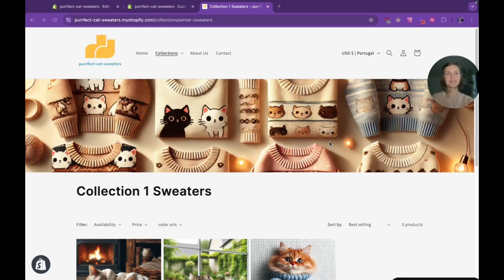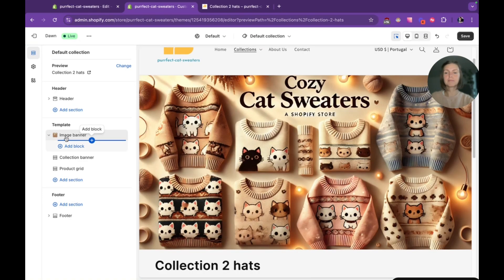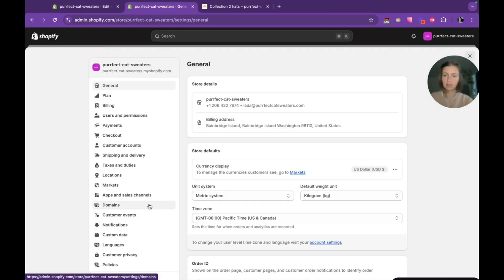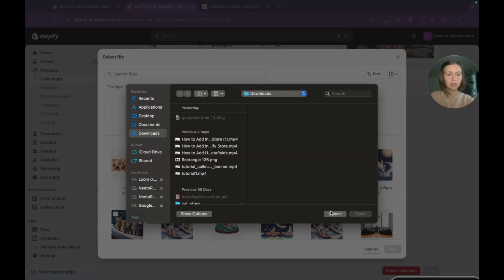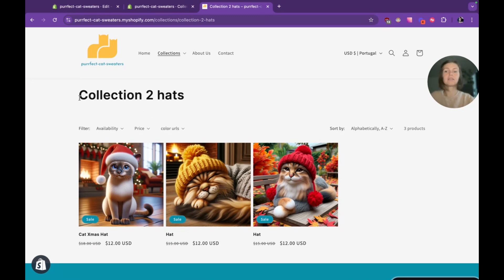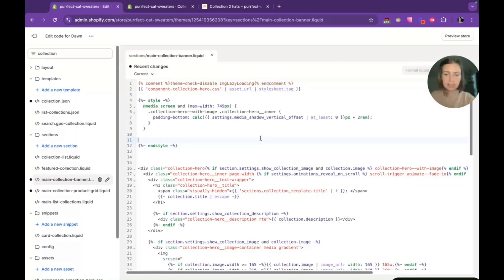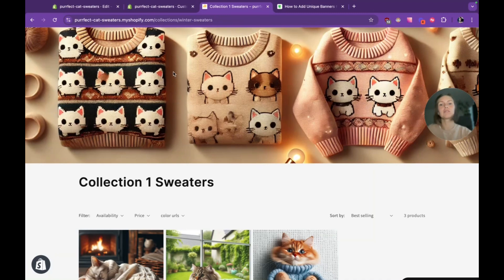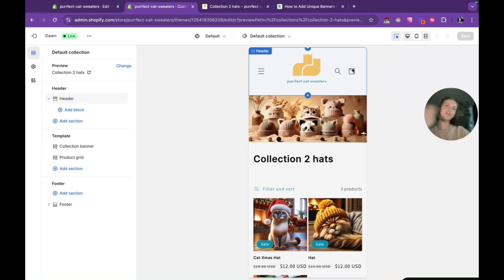How to Add Individual Banners to Each Collection Page in Shopify | Step-by-Step Guide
In this step-by-step guide, you will lean how to add a unique banner to your Shopify collection pages using a simple code snippet. I’ll show you where to place the Liquid code in your collection section and how to style the banner with CSS.